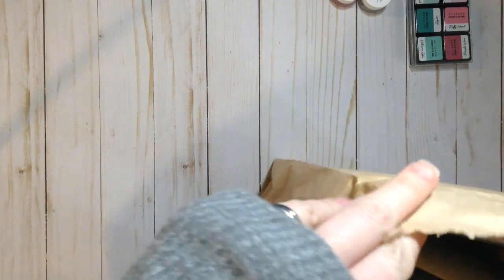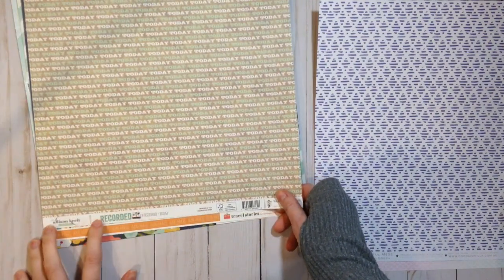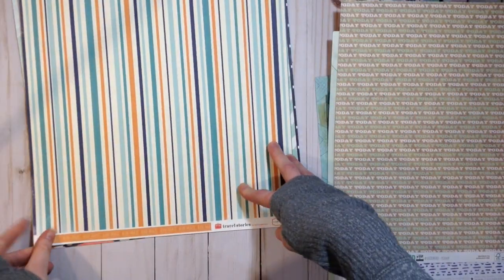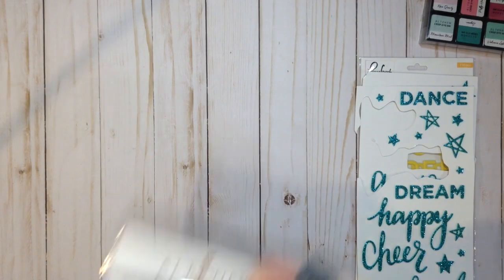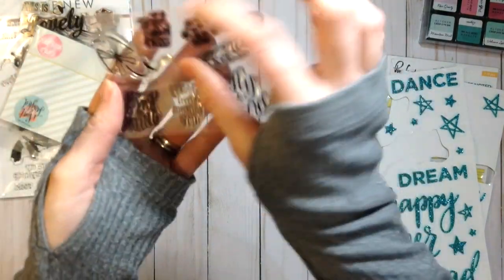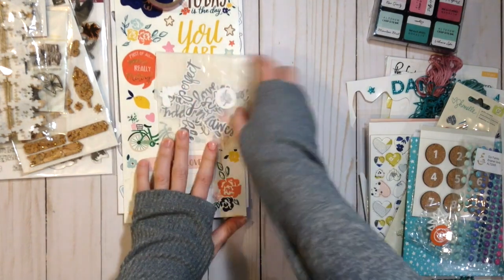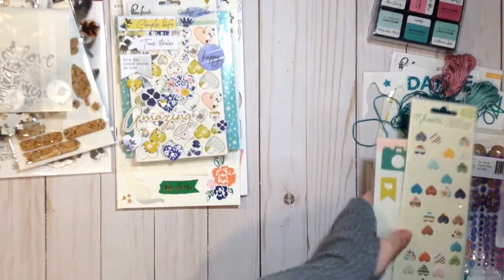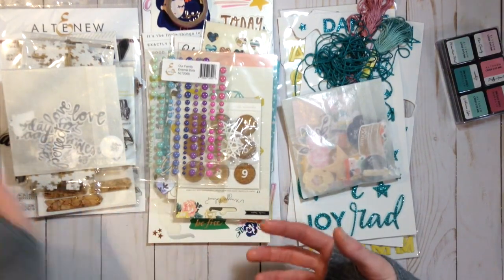For the Love of homemade kits January Kit Share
This year we are bringing back For the Love of Homemade Kits!!!

Watch me show my kit for January using the January Inspiration Piece from the Crafty Maven Getaway Youtube Channel.

Khristina is also going to be sharing her layouts and kits over on the Crafty Maven Getaway Youtube Channel on Sunday. I'll be posting layouts on Sunday as well. So keep an eye out for what I create with this kit!!

Hop on over to the Crafty Maven Getaway Facebook Group to see the recipe list I am using to put together my kit.

I hope you join in with this stash kit series and play along and tag us show we can see your kit and layouts!!

Hannah